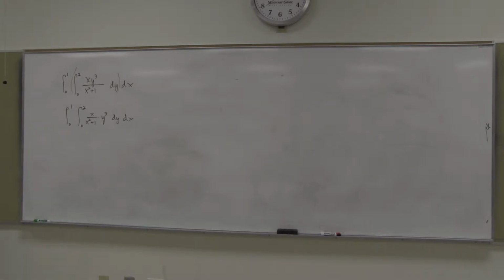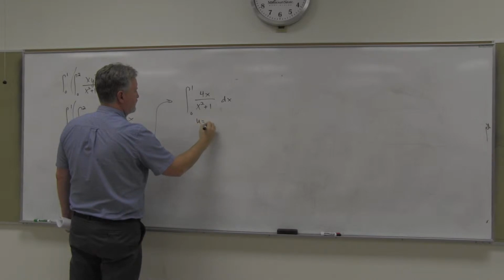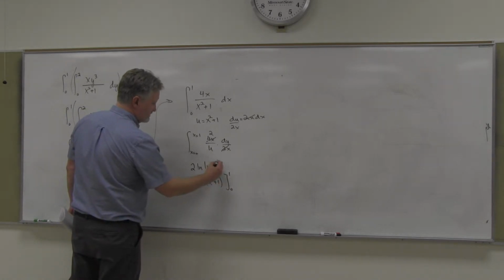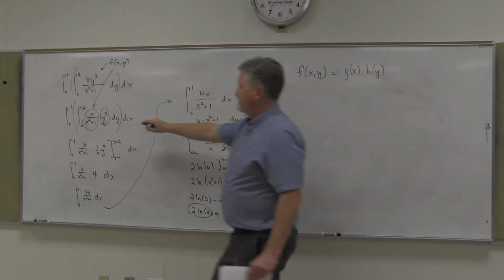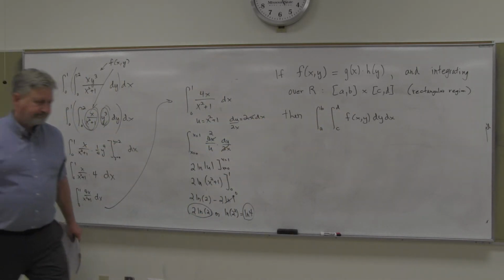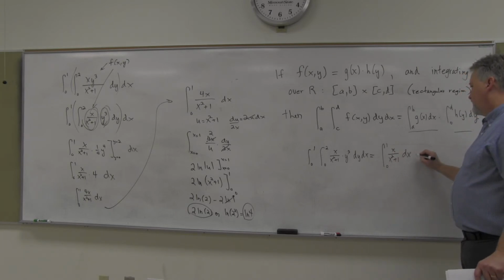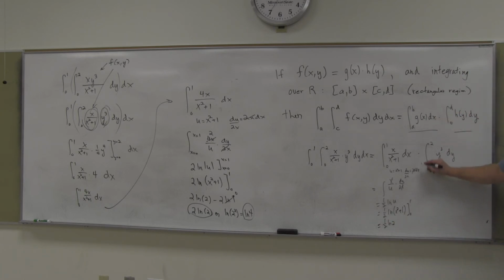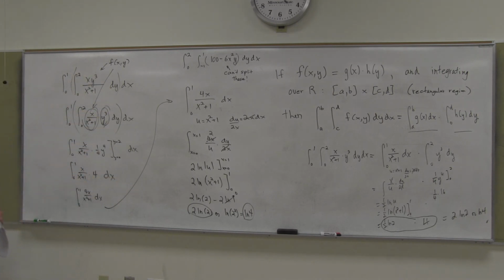MTH 292 15.1c Splitting Double Integrals